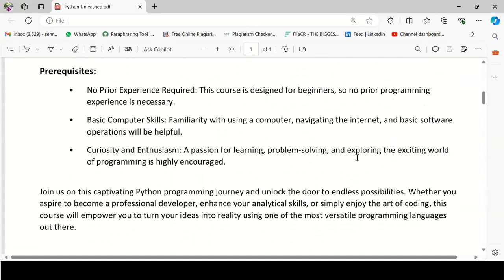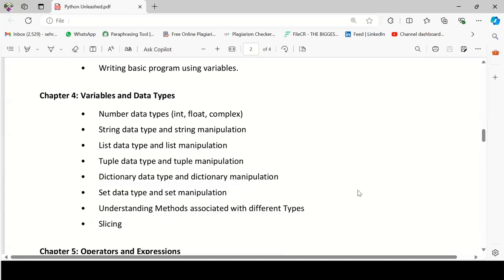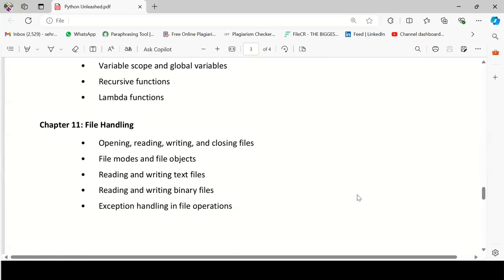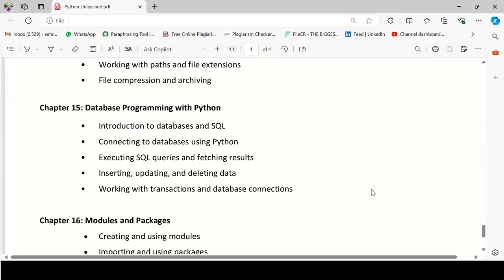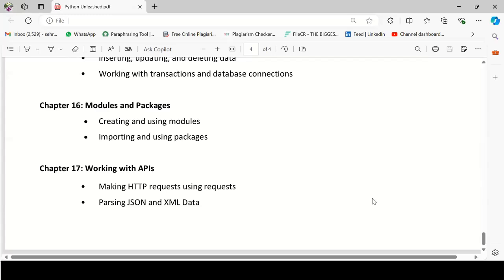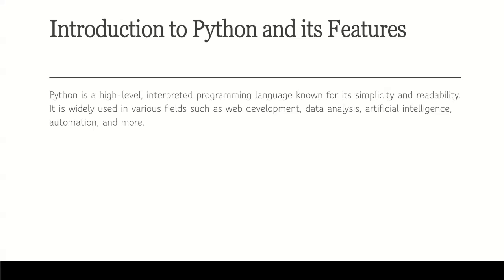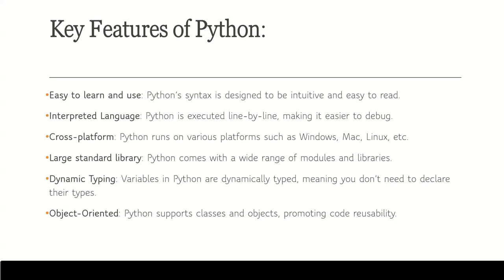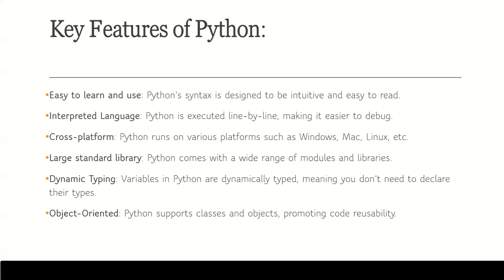Python Training for Beginners | Part 1 - Agenda Discussion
Python Training for Beginners | Day 1 - Introduction to Python Basics

Welcome to Day 1 of my Python training series, recorded live during a 5-day intensive training program at an MNC! In this video, I’ll introduce you to the basics of Python, covering the foundational concepts every beginner needs to know to start coding confidently.

Throughout this series, you'll experience the complete training, including real-world examples, hands-on exercises, and practical tips I shared with the attendees. Whether you're new to Python or looking to brush up on the fundamentals, this series will help you build a solid understanding.

In this first video, we’ll cover:

Basic agenda of the training program.
Brief idea what we are about to cover in further videos.

Let’s dive into Python together, and by the end of this series, you’ll have a strong foundation to build upon!